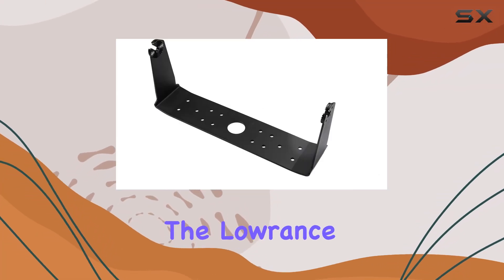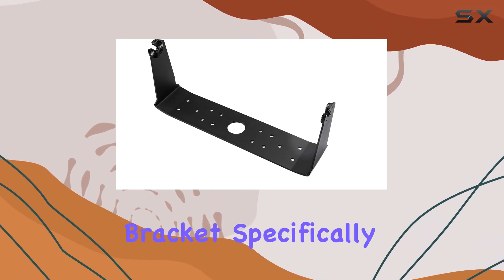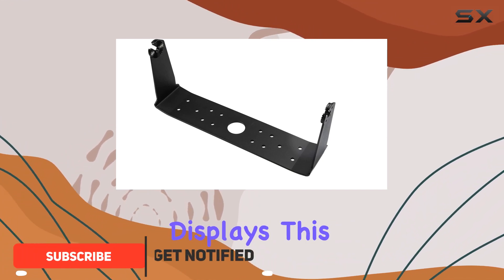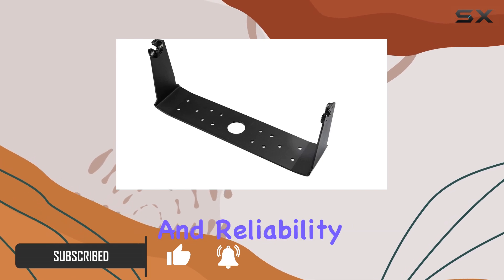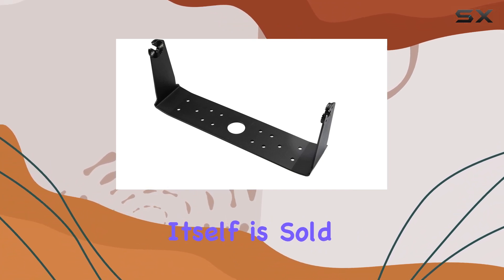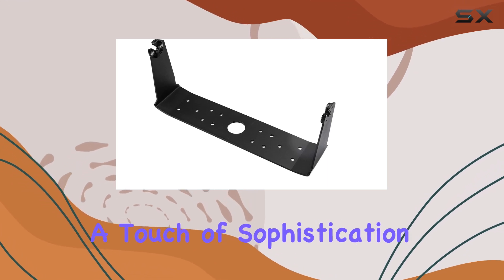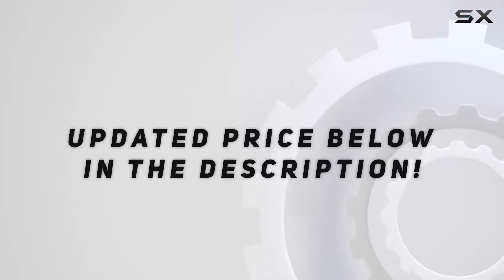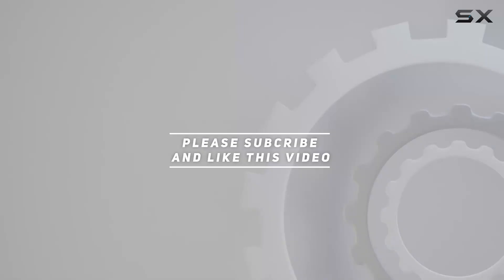Lowrance 000-14588-001 HDS-12 Live Bracket: A Comprehensive Overview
0:00 Intro
0:06 Review

Things that we mentioned in this video:
Lowrance 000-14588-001 HDS-12 Live : B07MTFMSY3